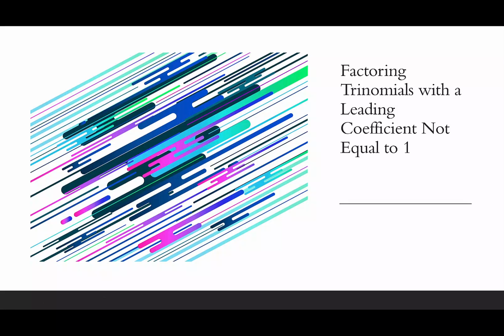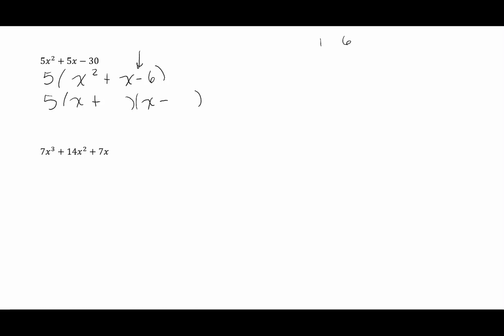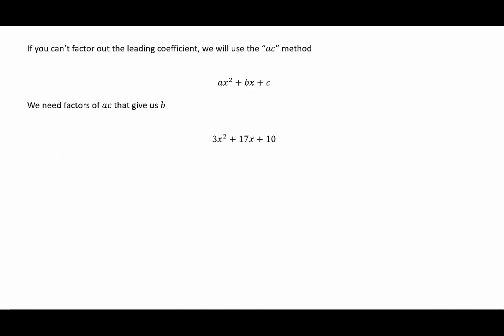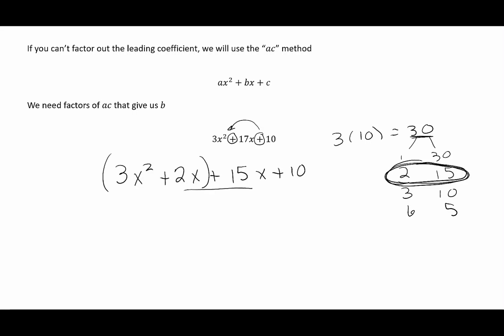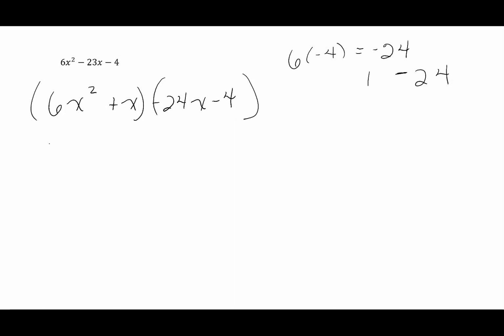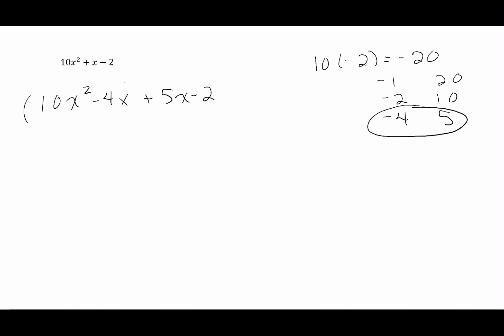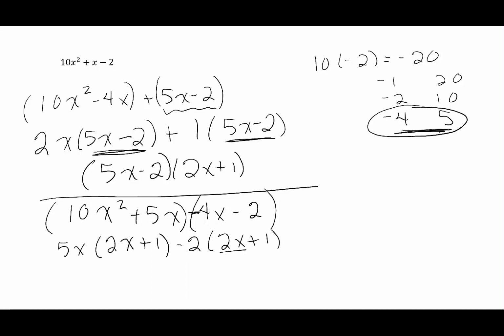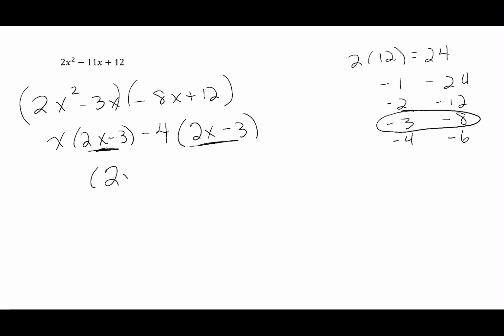Factoring Trinomials with a Leading Coefficient Not Equal to 1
When trinomials do not have a coefficient of 1, we first try to factor out the GCF. When needed we use the AC method to factor. This video shows how to use the AC method including multiple examples.